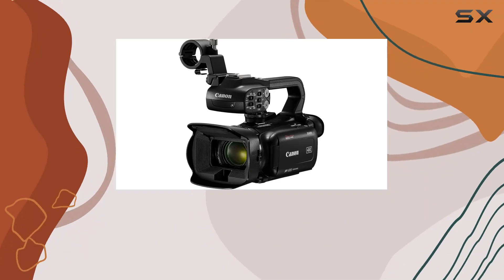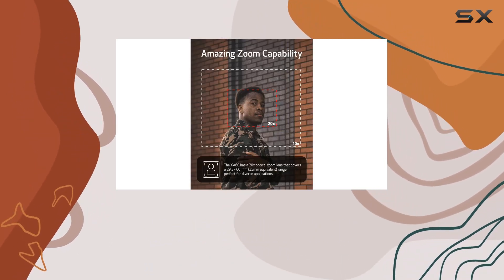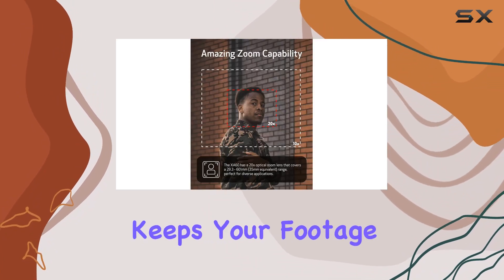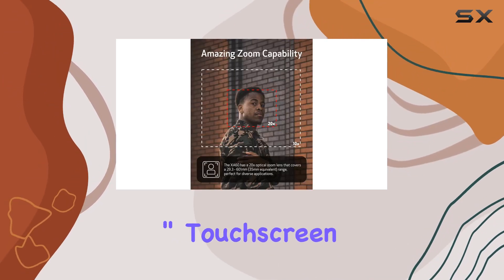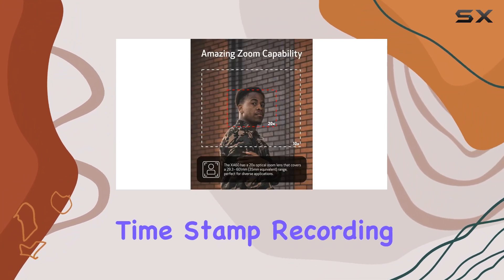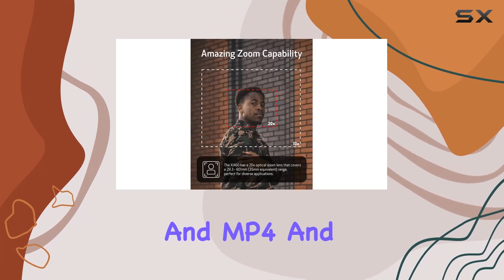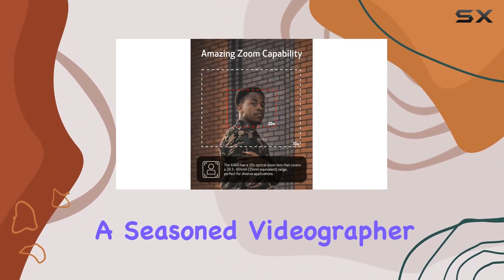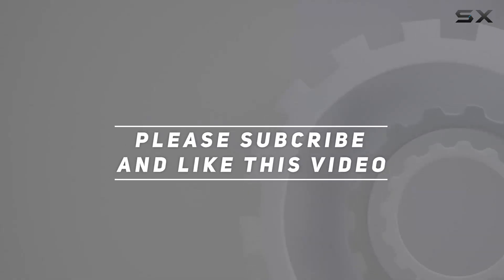Unleashing the Power of Canon XA60 Pro Camcorder: 4K UHD Brilliance!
0:00 Intro
0:06 Review

Things that we mentioned in this video:
Canon XA60 Pro Camcorder : B0BCN6325Y